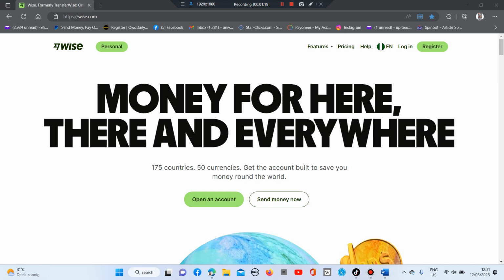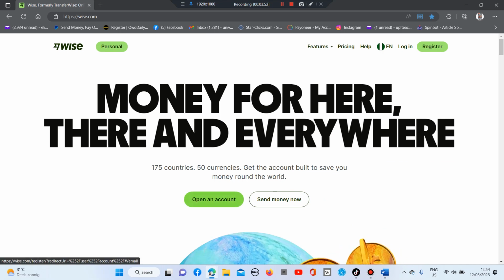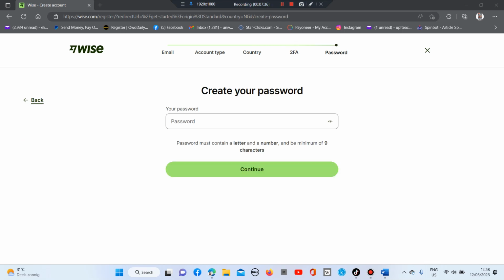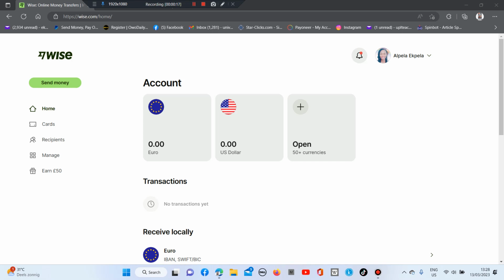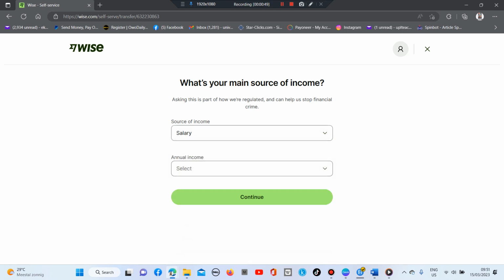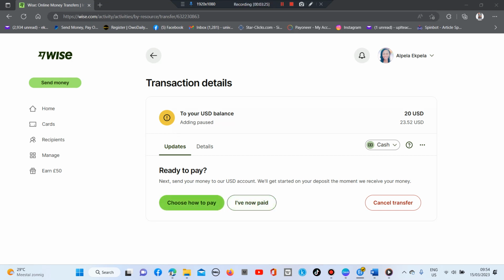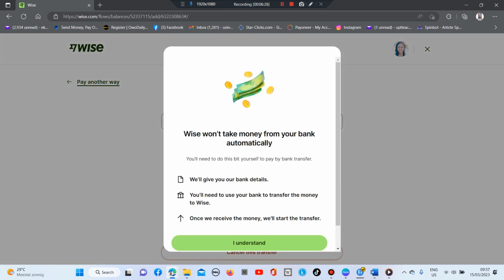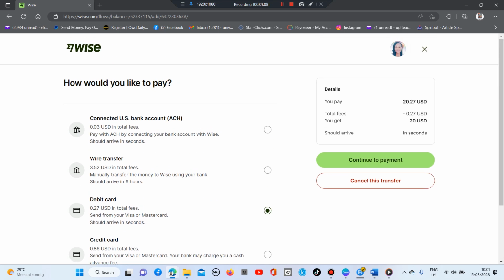Why Wise Accounts Are Essential for Global Payments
Sign up with this Link to Wise Bank

Make your Youtube to get more view use my link to sign up

How to make money with Facebook and WhatsApp Ads that produce massive sales
Amazon.com

Buy Video course and Download link
all over the world:

Follow link to Purchase direct from me

Discount Price
1. Video course - 6,000
2. ebook course - 5,000

3. Video course - 10 Dollars
4. ebook course - 7.9 dollars

Both Nigerians and Those outside Nigeria

Buy in Naira for Nigerians: Pay in local currency

Online Jobs
Kindly go and do this Jobs they are real
Online Jobs